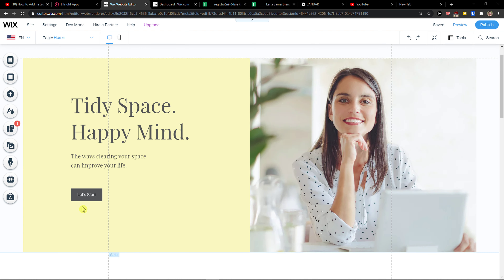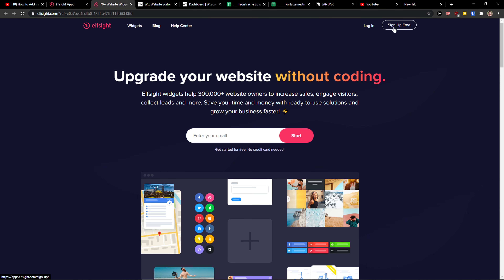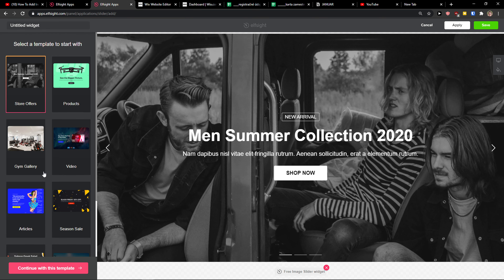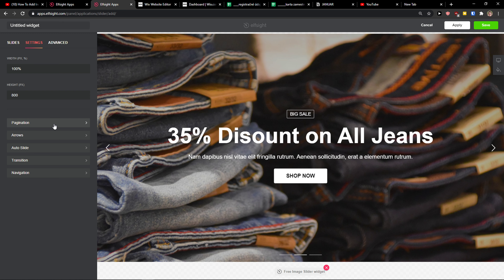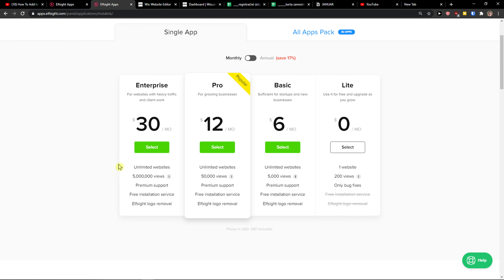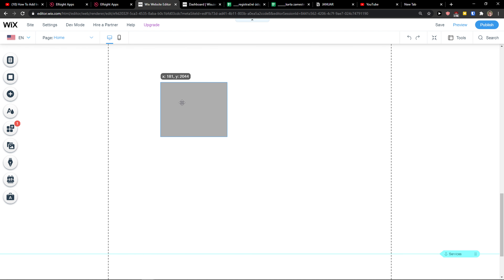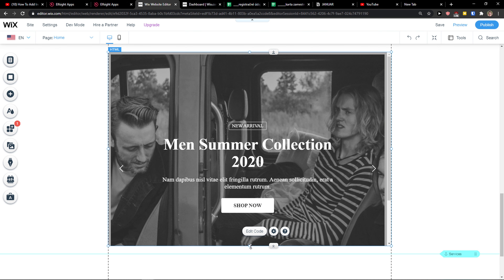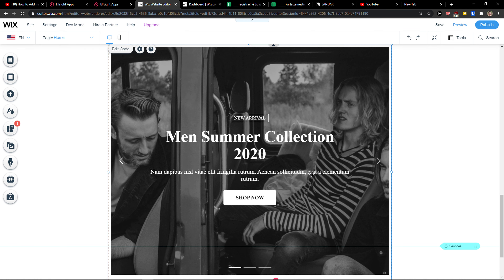How To Add Slider To Wix 2022